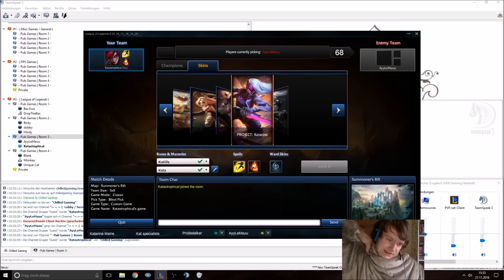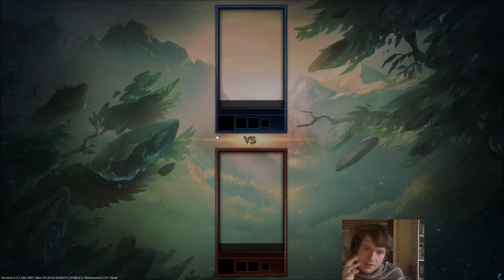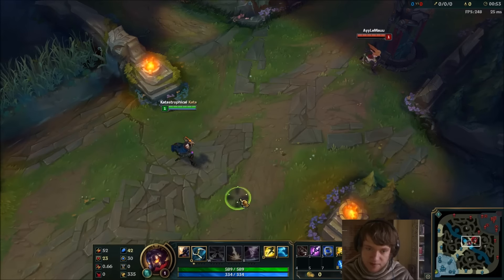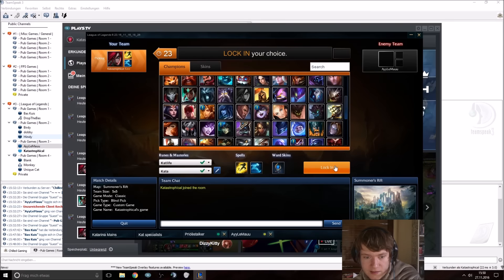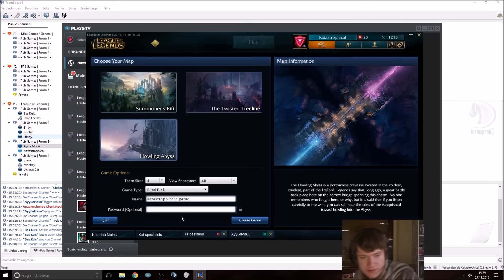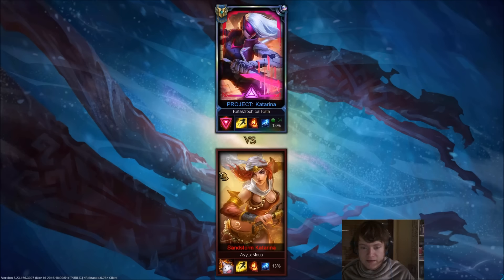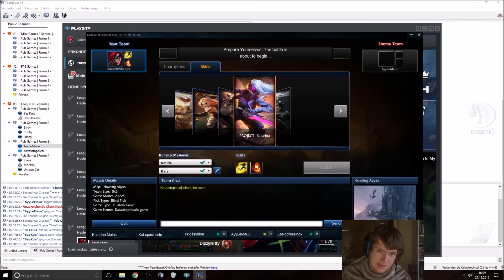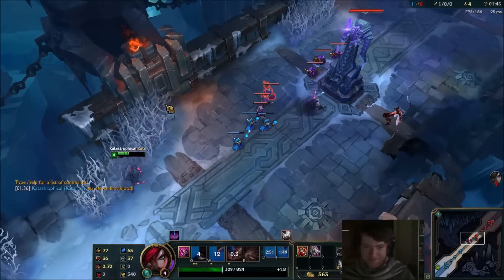HOW TO ABUSE LVL 2/3 ON KATARINA | Coaching Session #2 - Plat 4 EUW "AyyLeMauu"